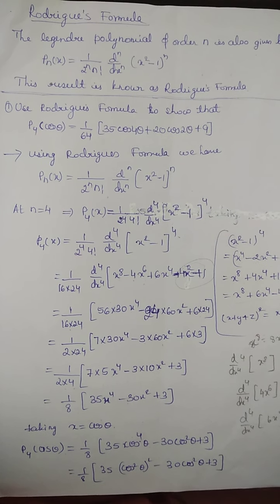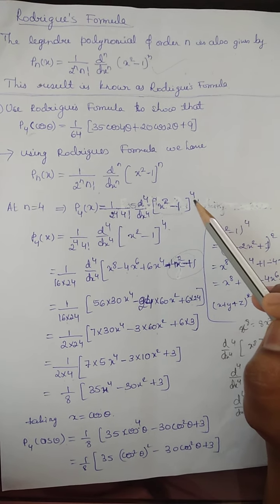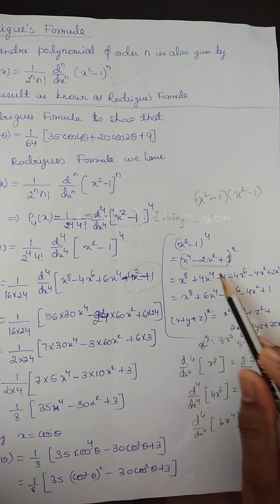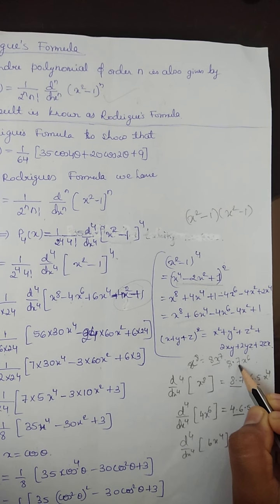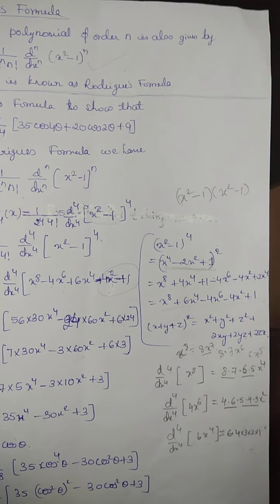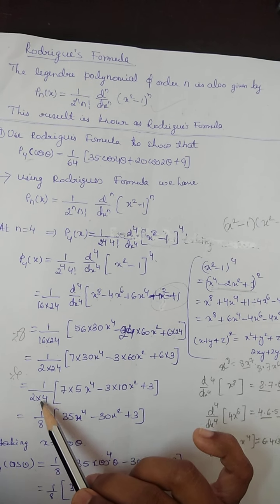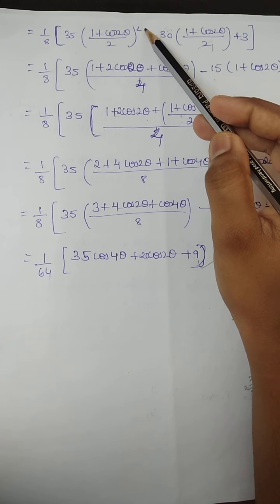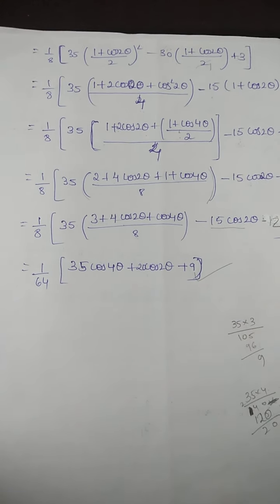18MAT21 mod 4 Rodrigues formula by Prof Akshata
Infinite series